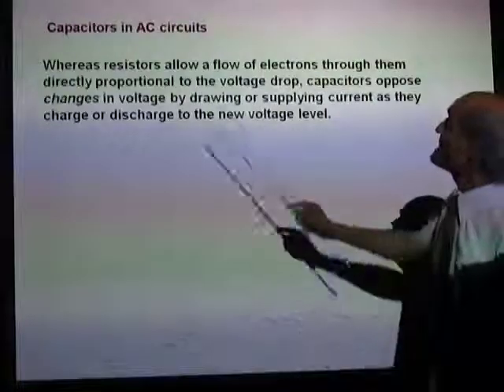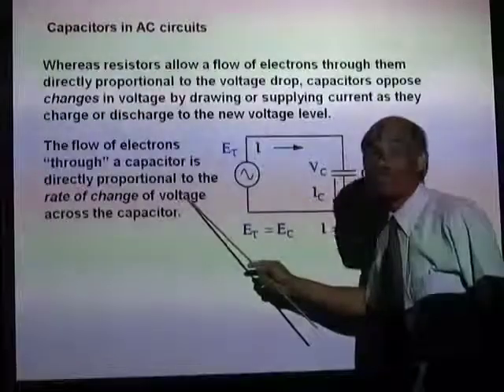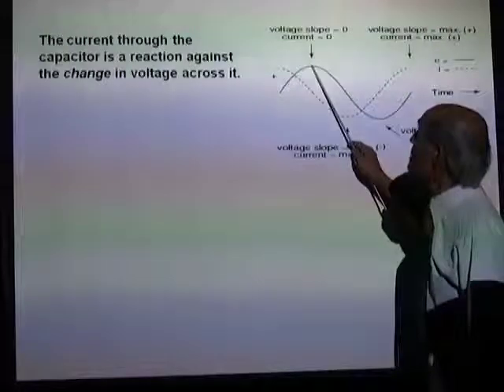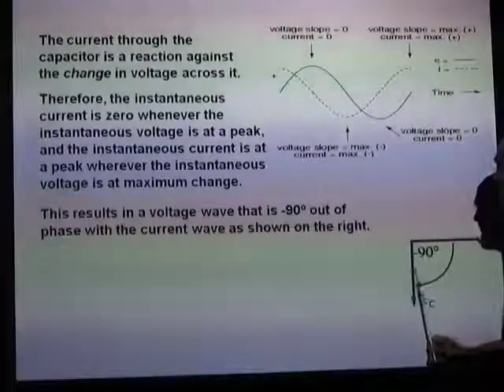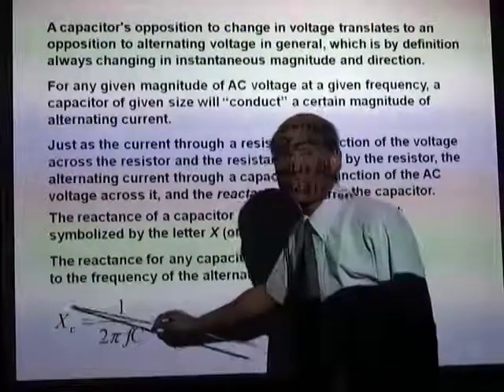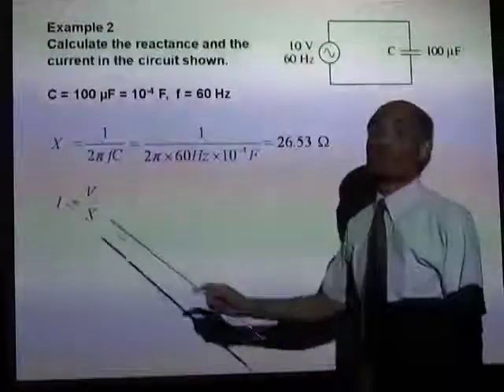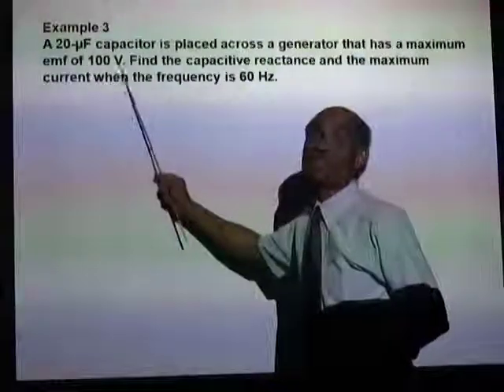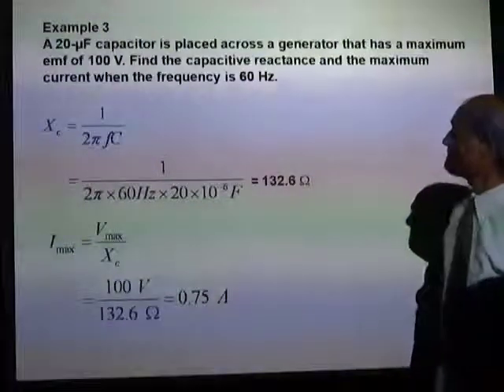PHY2049 Lesson 4 4 iii